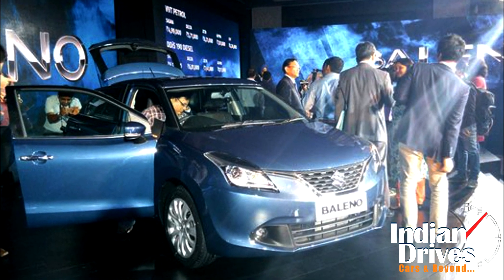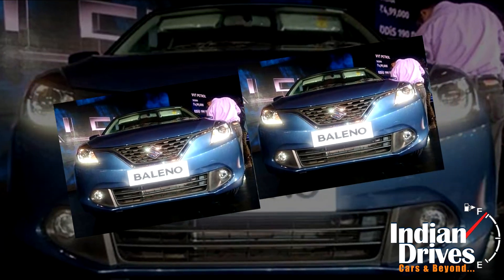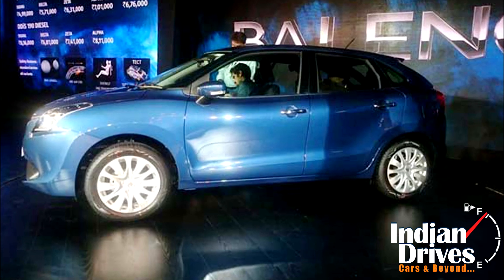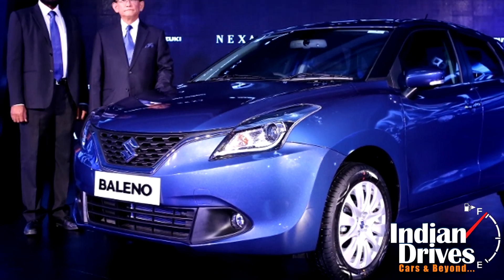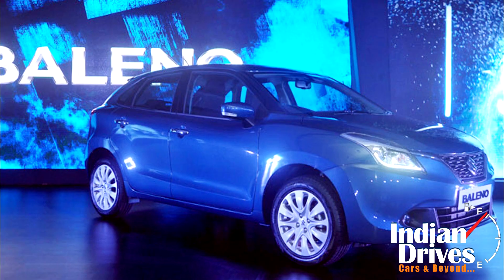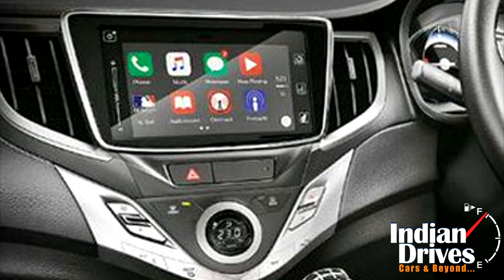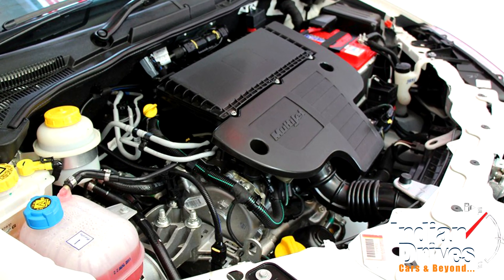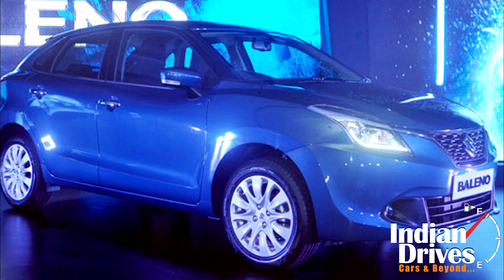Maruti Suzuki Baleno Hatchback Launched at Rs 4.99 Lakh In India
Check out the new Maruti Suzuki Baleno Hatchback, launched in India at a starting price of Rs. 4.99 lakh.

The wait is finally over. The much anticipated Maruti Baleno has been launched in India at a starting price of Rs.4.99 lakh. The Baleno is a truly ‘Made in India’ car with 99 percent content being sourced locally. In the Indian market, the Baleno would be positioned above the much popular Swift and would mark Maruti’s entry into the premium B+ hatchback segment, which currently is occupied by competitors like the Honda Jazz, Volkswagen Polo and Hyundai i20.

The Baleno is expected to do well in India with its new age design features and premium performance. V-shaped grille, long roofline, sweptback headlights, muscular wheel arches etc.  define the design of the Baleno. On the inside, the car comes laden with features like climate controls, steering mounted audio controls, touchscreen infotainment system etc.

The Baleno has been launched in both diesel and petrol versions with the diesel car being powered by 1.3-liter 75bhp engine and the petrol one being powered by 1.2-liter K-series 83bhp engine. The engines are mated to a CVT gearbox which is a first for any Maruti car.